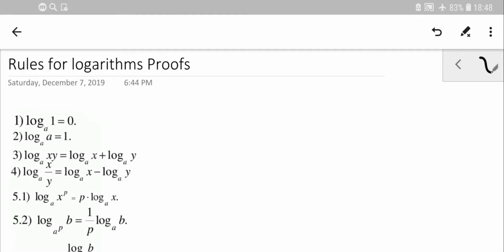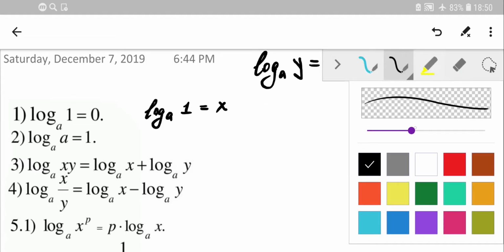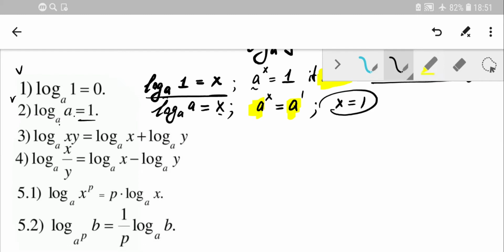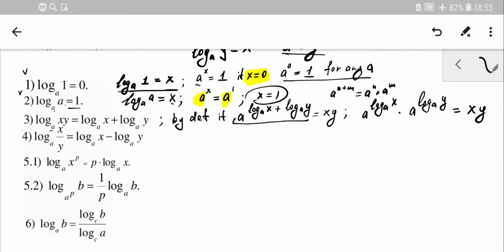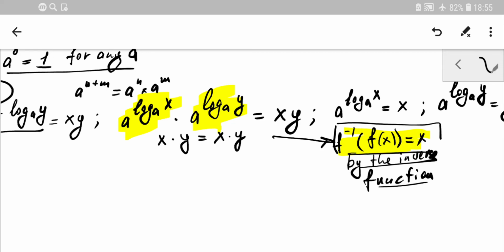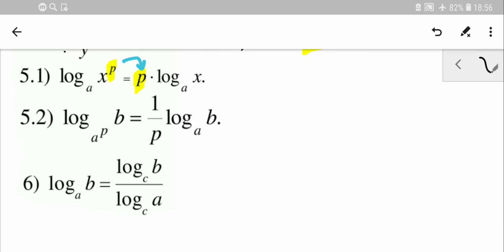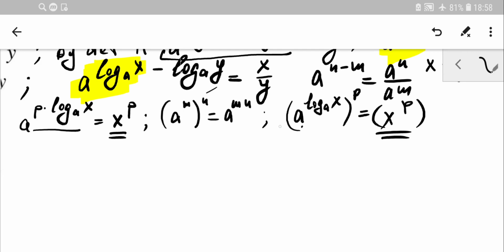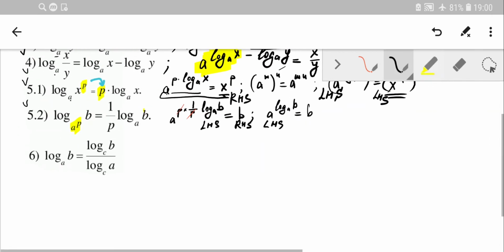GCSE MATHs Rules for Logarithms Proofs | Logarithmic formulas | part 1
This is a starting video in series of two videos dedicated to Rules for Logarithms and also the questions how to simplify logarithmic expressions. It covers the following topic:

 - Rules for logarithms. Key properties of logarithms

Before start watching the video list I strongly recommend to go through Surds, Index, Indices and Exponential Functions and Exponential equations because as I will show you that Logarithms are inverse to exponential expressions. Make sure you are strong in Topics for exponents and exponential functions and you also remember the properties for Indices and Surds.

Here I will also provide the proof for some properties relating to logarithms and show you the shortcut for how to convert From logarithmic to exponential form and From exponential to logarithmic form. In the next video I will prove the last formula related to new base (for some technical issue I wasn't able to privide it here - my device just turned off) and in the end I will show application of Rules for logarithms to somme GCSE prblems and questions. We will go through multiple GCSE Practice questions and problems for Logarithms and exponents

As a result you will be able to simplify logarithmic eexpressions which are considered as the trickiest ones.

                 MATH SCIENCE

For optimization